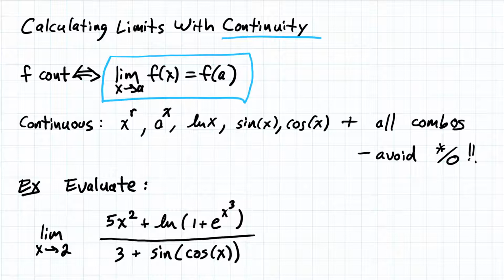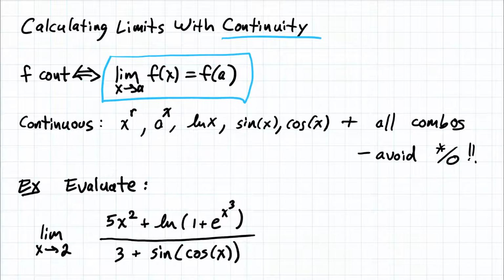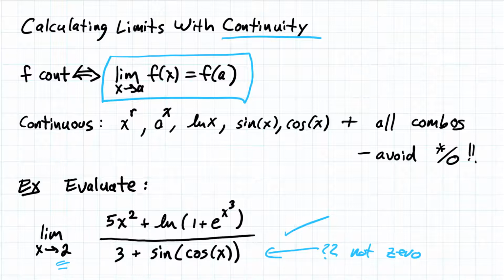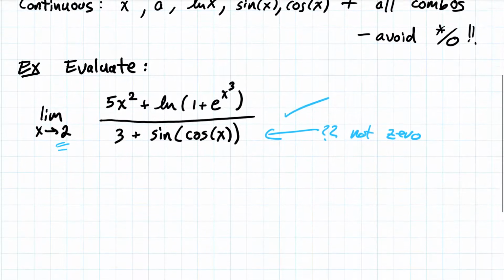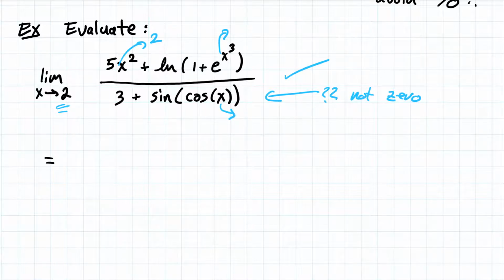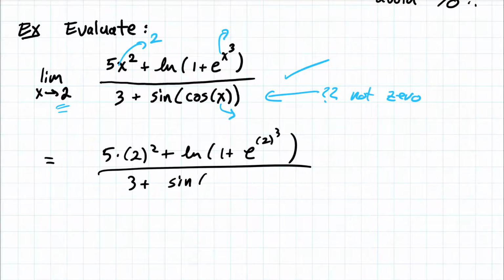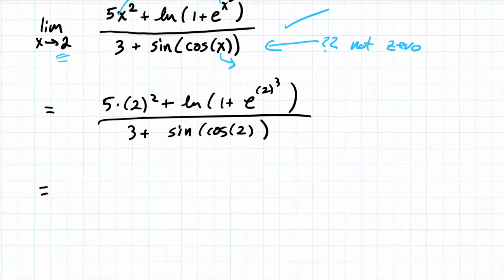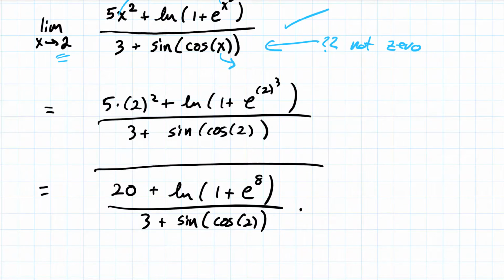Limits by Continuity, Calculus 1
Example of how to compute limits using continuity in Calculus 1